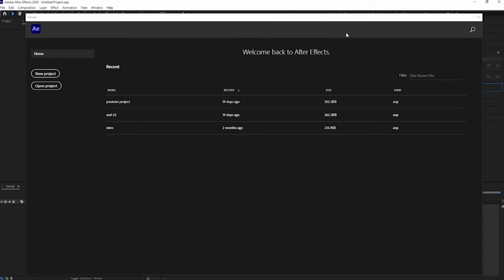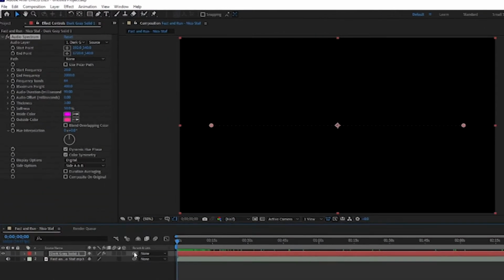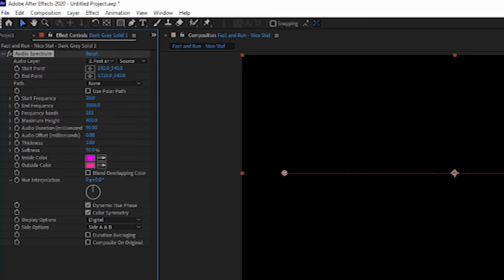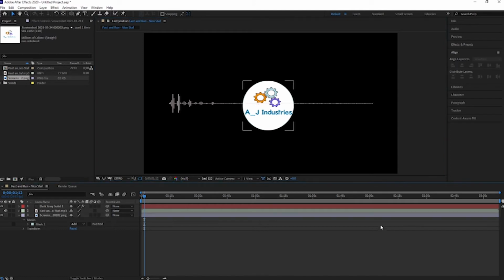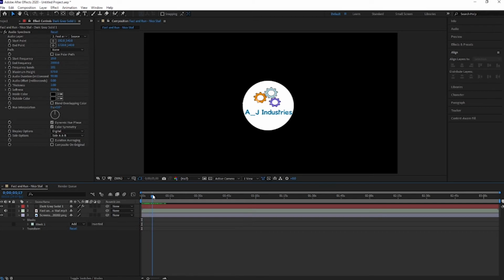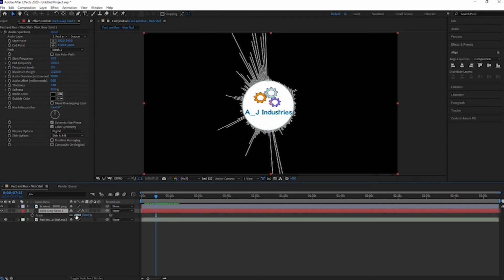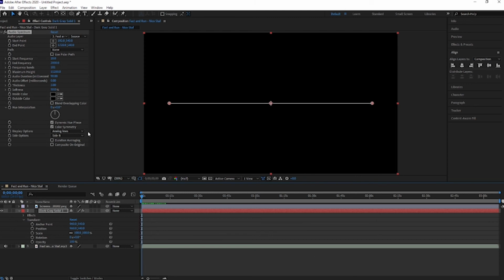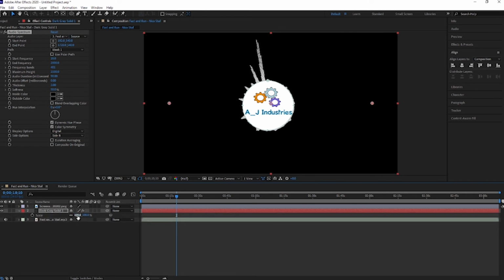How to make an audio spectrum using After Effects ?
Hello guys ! Welcome to today's video. In this video we're going to make an audio spectrum using adobe after effects. Its so much easy to make you can make it in just 5 minutes or so but we took time in this video to make it as briefly as possible .So you can make it easily .